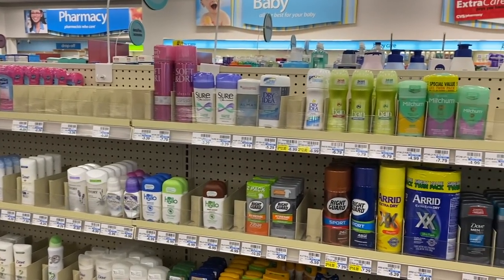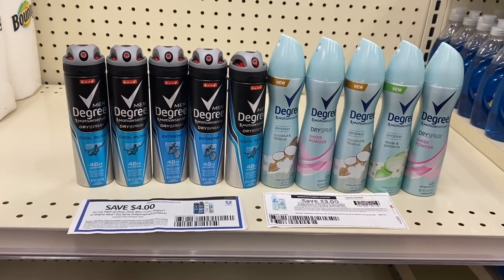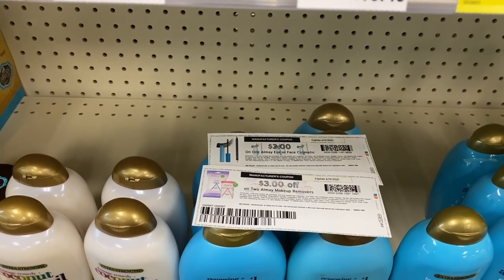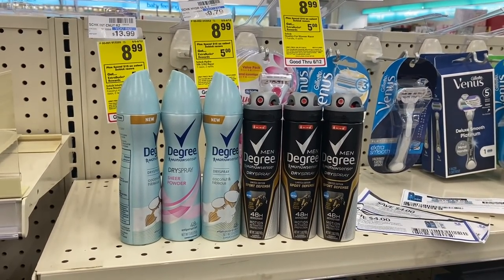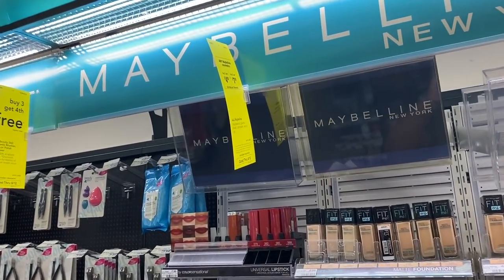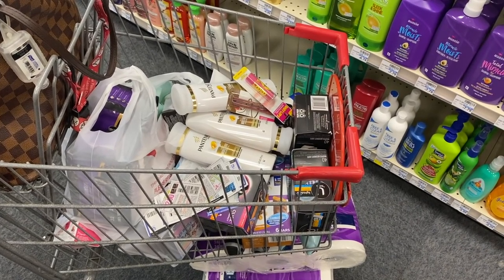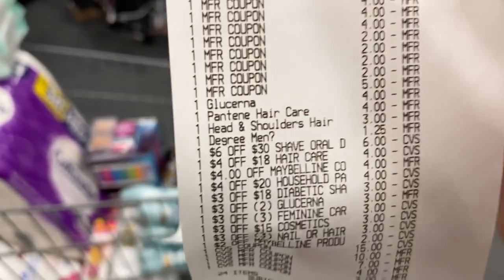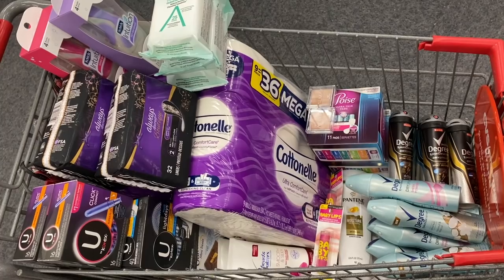CVS Free & Cheap Coupon Deals & Haul | 6/6 - 6/12 | $27 Money Maker Week! | $315 SAVED🔥